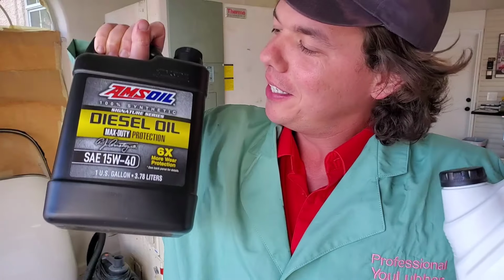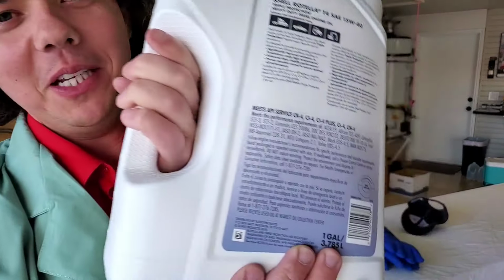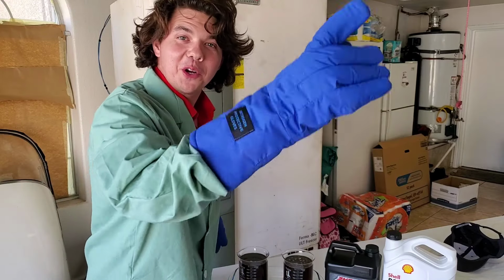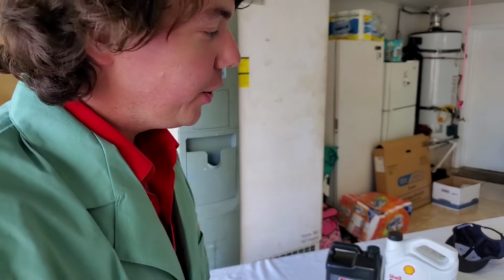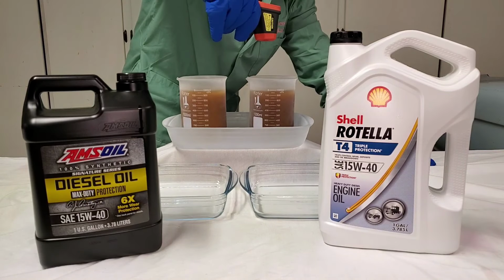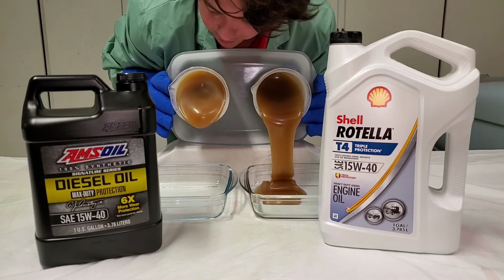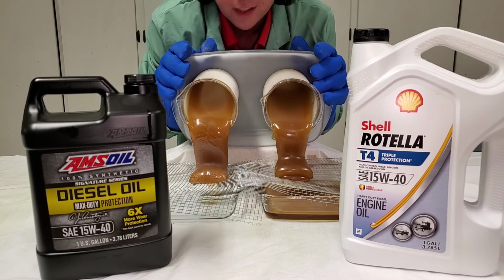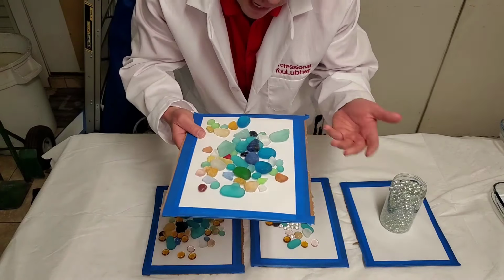AMSOIL Max Duty VS Shell Rotella T4 15W-40 COLD Flow Test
I give a man a fishing pole & show him how to fish.

     Together! We can get your vehicles to run better than brand new!

To be "Your" Independent AMSOIL Dealer please use the link below or my dealer no. 5331179 call anytime Eben Rockmaker

✅ Save up to 25% on every order as a preferred customer
New promos: FREERAGS

     🥇🥇🥇 Synthetic Oil Protection Google map reviews
Eben Rockmaker, independent Amsoil Dealer
Dealer no. 5331179

🇺🇸 Did you know a oil manufacturer can call a lubricant a Full Synthetic when it's only 25% synthetic? AMSOIL is different because it is 100% Synthetic and has a higher film strength keeping the metal parts separated. AMSOIL allows less friction, less heat, less wear on the component. AMSOIL Signature Series motor oil has guaranteed protection for up to 25,000 miles or 1 year of normal driving.